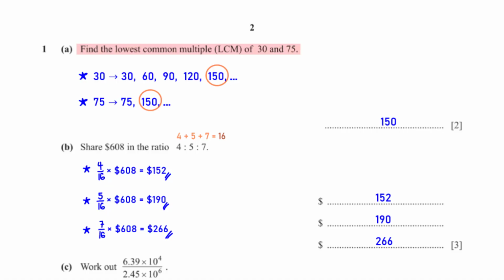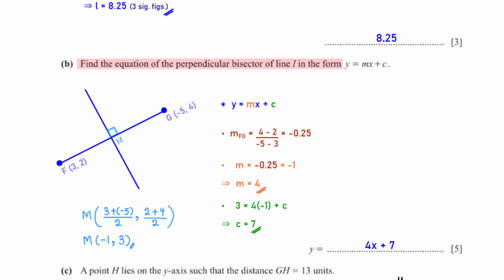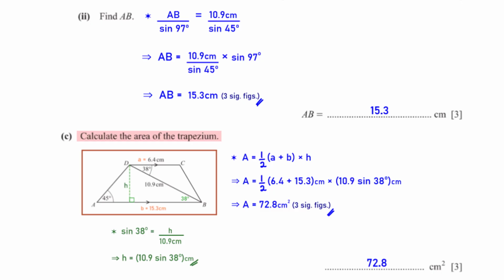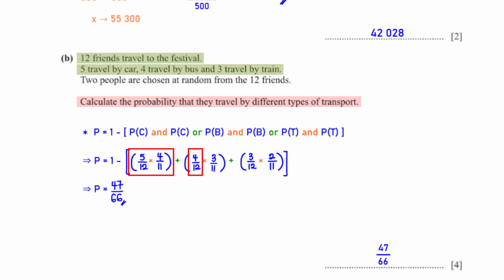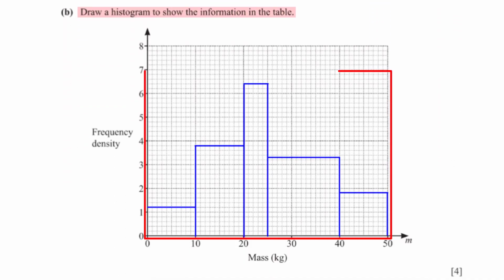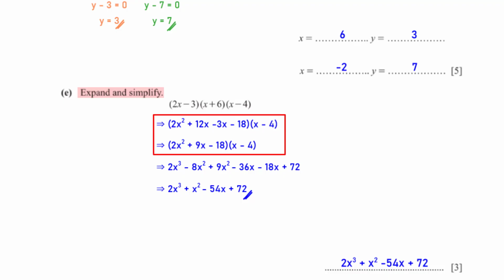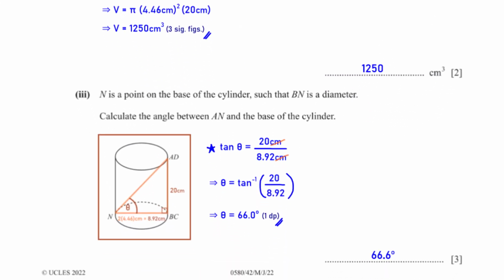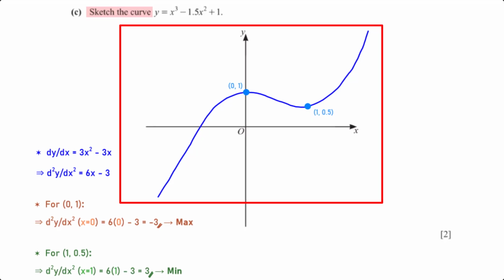0580/42/M/J/22 | Easy (Step by Step) Solutions | CIE IGCSE MATHS PAPER 4 (EXTENDED) MAY/JUNE 2022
Timestamps:
Intro - 00:00
Q1 - 00:19
Q2 - 03:22
Q3 - 05:38
Q4 - 10:04
Q5 - 13:06
Q6 - 16:44
Q7 - 21:59
Q8 - 26:00
Q9 - 31:19
Q10 - 33:15
Q11 - 35:12
Q12 - 38:53

Tools/Software used in creating this video:
Camtasia (Screen recorder & Video editing software)
Smart Notebook